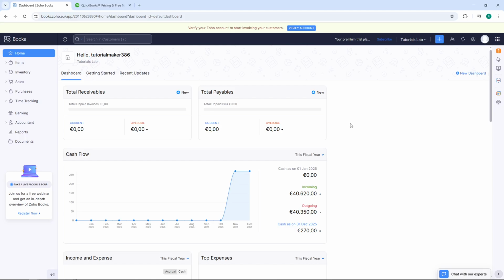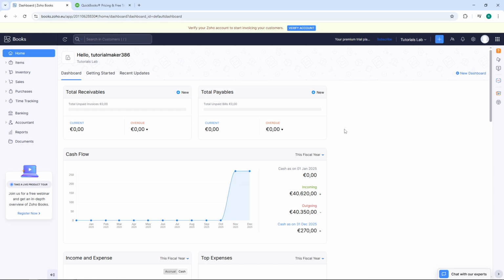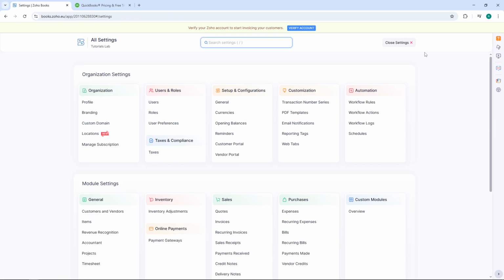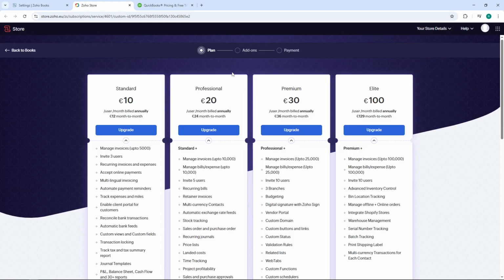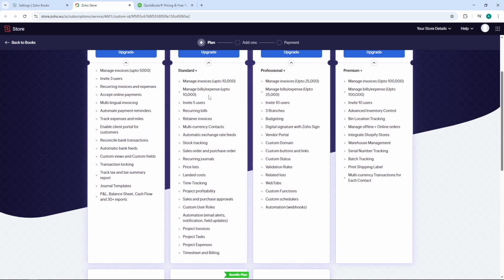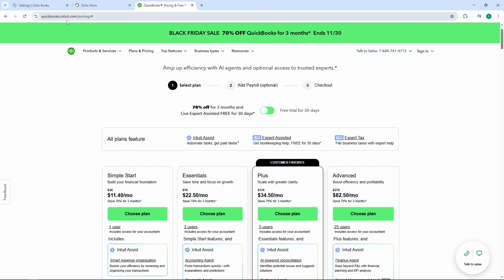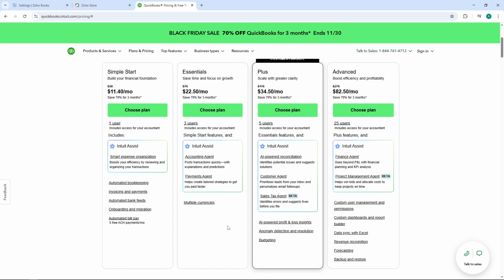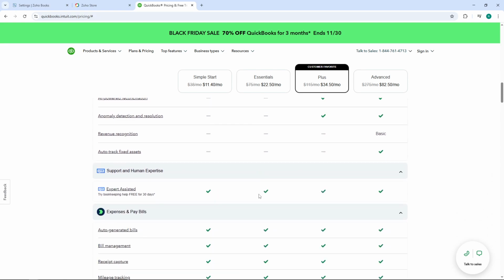Zoho Books Review: Pricing Features Comparison With QuickBooks (Tutorial 2025)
Along the way, you'll learn Zoho Books review for small businesses, QuickBooks vs Zoho Books pricing comparison, compare Zoho Books and QuickBooks features, Zoho Books tutorial complete guide, how to use Zoho Books accounting software, Zoho Books versus QuickBooks feature breakdown, best accounting software Zoho Books QuickBooks, Zoho Books pricing plans explained, QuickBooks alternative Zoho Books detailed, Zoho Books implementation guide and setup, understanding Zoho Books versus QuickBooks cost, full Zoho Books review and comparison